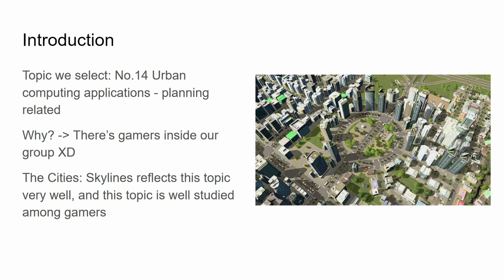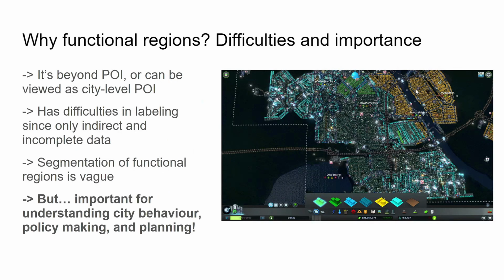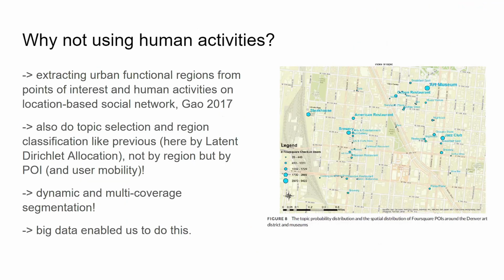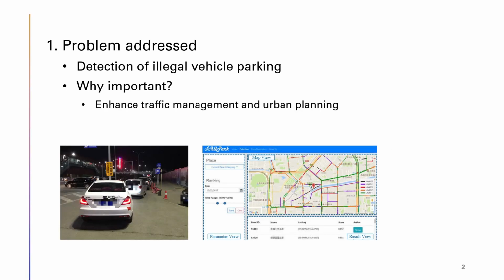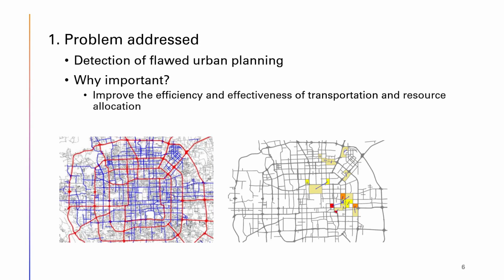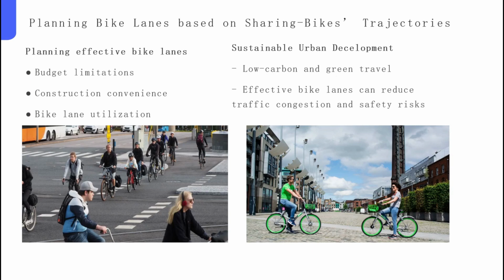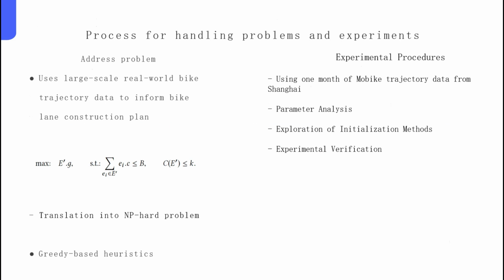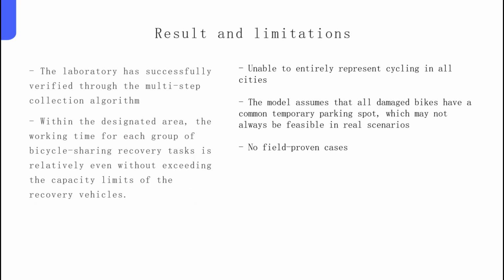Literature Review-Group 12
This is a group assignment (literature review) of AI6128 created by Group 12.